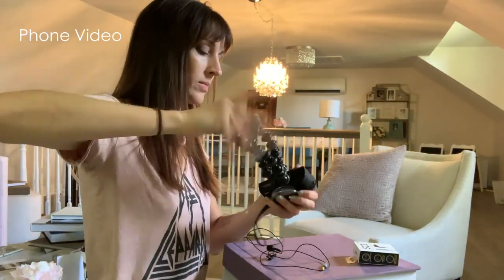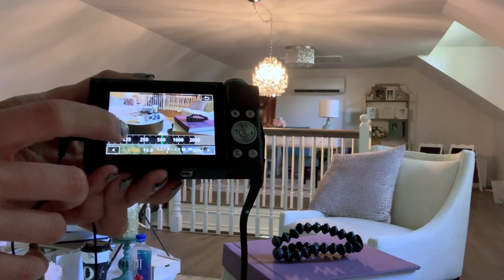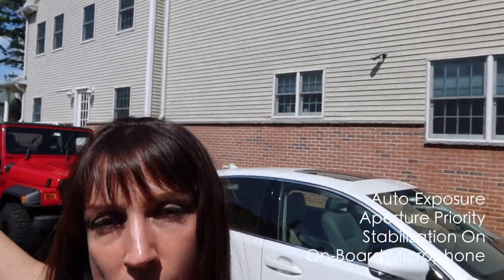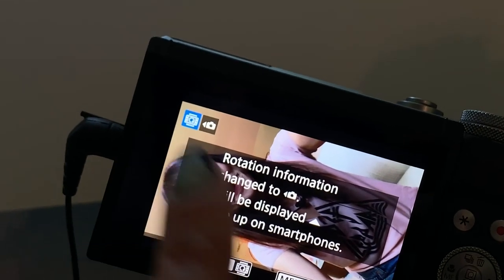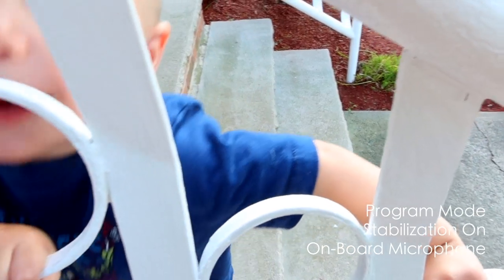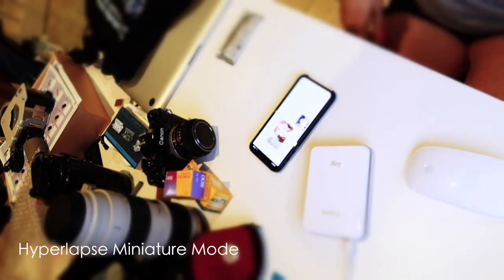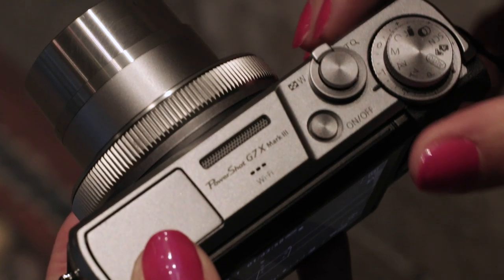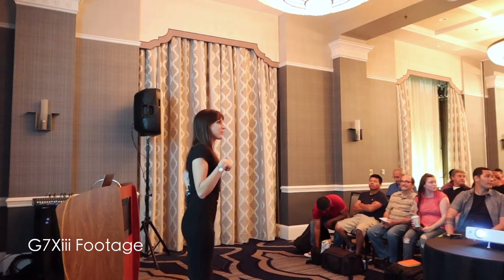Canon G7 X Mark III Real World Hands-on Review | For Professionals, YouTubers or Moms?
This is my official review of the new Canon G7X Mark III. I used it for work videos, for vlogging and for photos and videos of my kids. One of my favorite features of this point and shoot, easy to use camera is that I have an alternative to picking up my phone when I want to shoot, giving me a more professional option, but also a less distracting one.

Canon PowerShot G7 X Mark III 20.1MP Digital Point and Shoot Camera